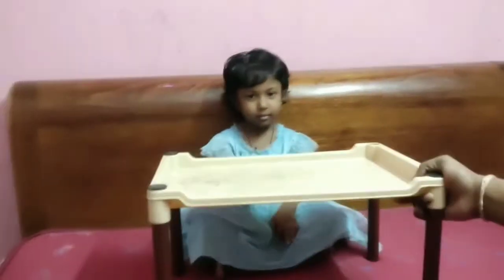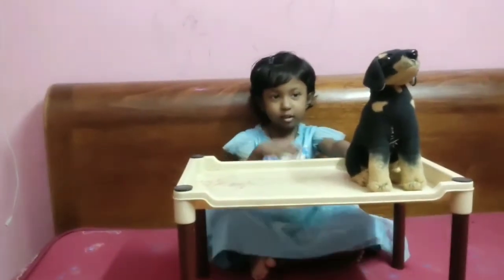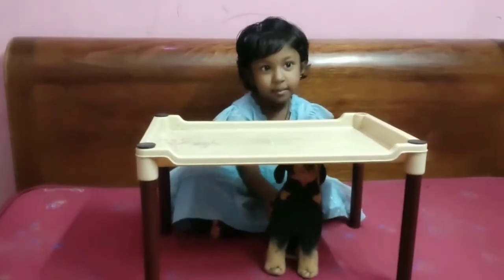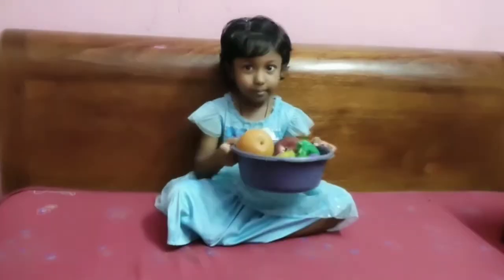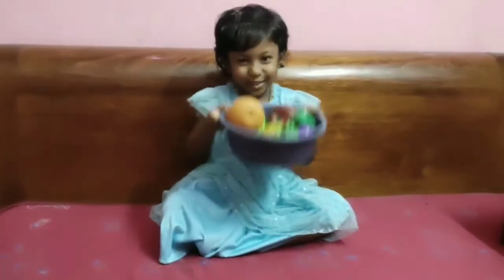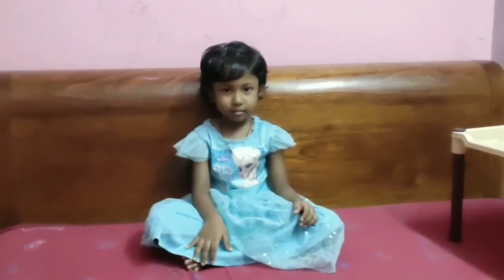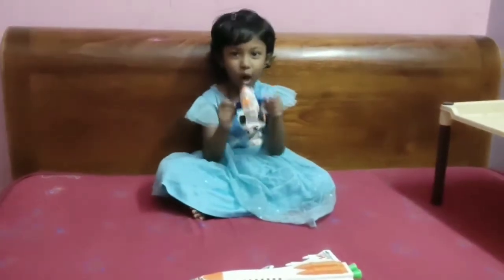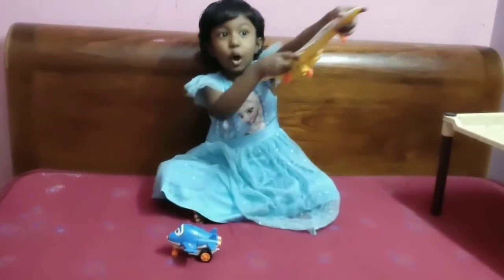DIY English word comparison for kindergarden children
On & under
Full & empty
Short & long
Light & heavy
Soft & hard
Right & left
One & many
This & that

Easy to learn for kg students

Easy to understand word comparison with video for preschool kid